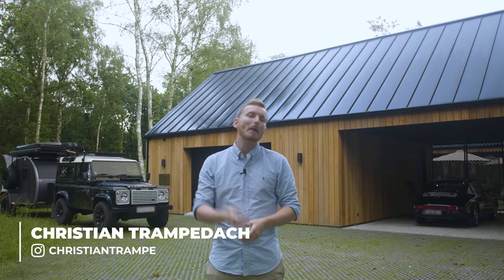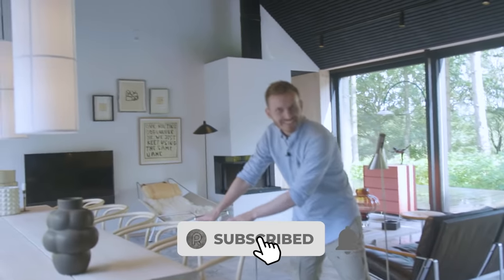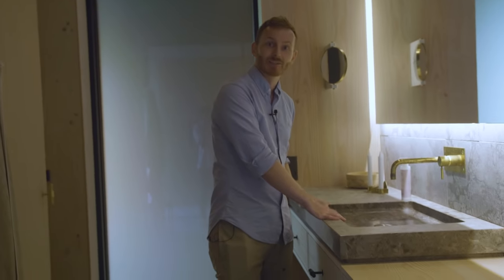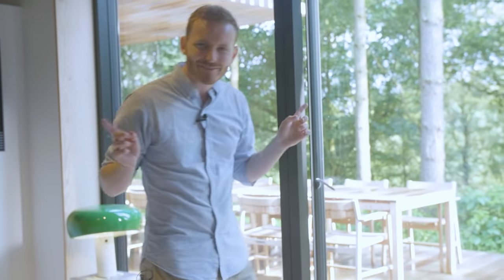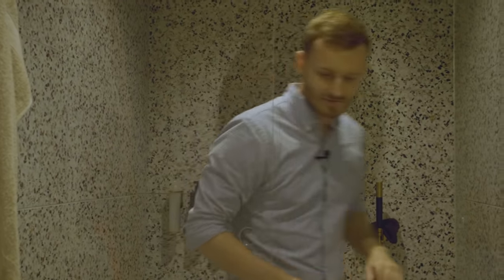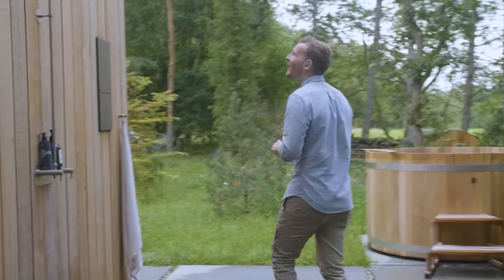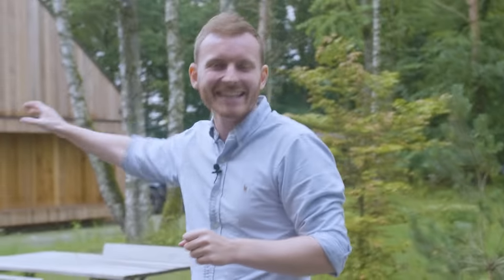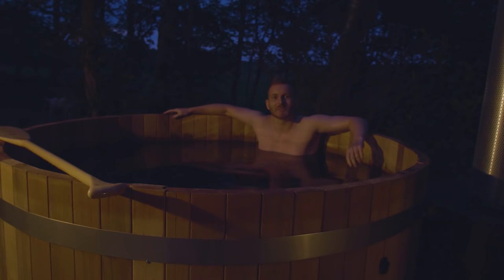A Nordic Barnhouse Surrounded by Treetops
Nestled in a vibrant forest outside the Danish town of Randers, one finds the breathtaking Villa Brink. With a strong emphasis on natural materials simulating its natural context, the house beautifully balances the cold and the warm to create an atmospheric home for the designer’s own family. Here, one can experience the essence of Nordic bathhouse design; interact with the goats; eat a home-made egg; and relax by the generous trees.

Hereafter, you can support with $5,99 per month (basically the same as a beer at a concert ;-))

CREDITS